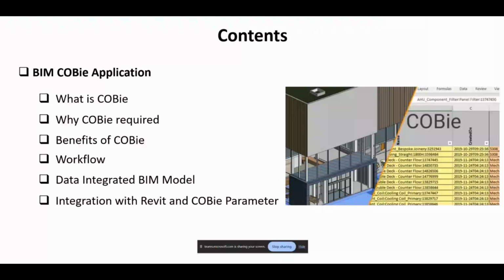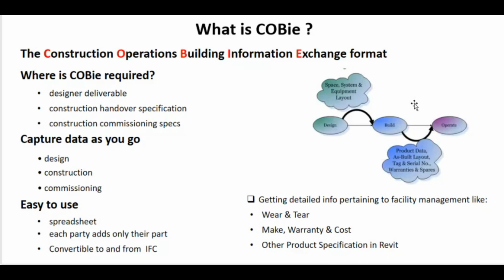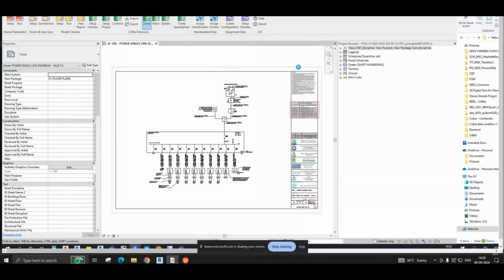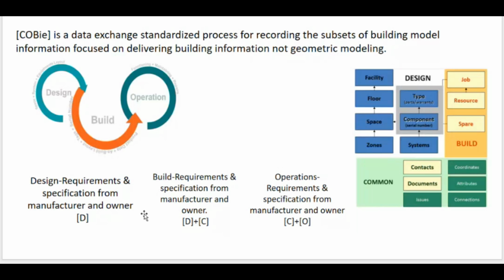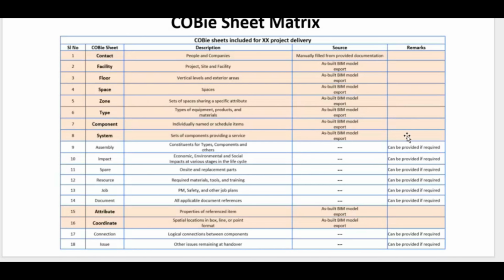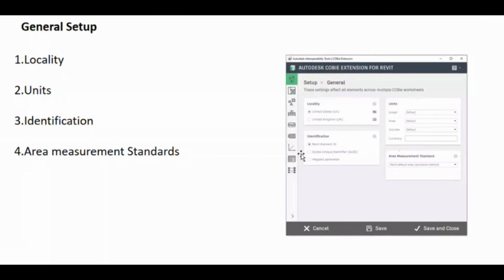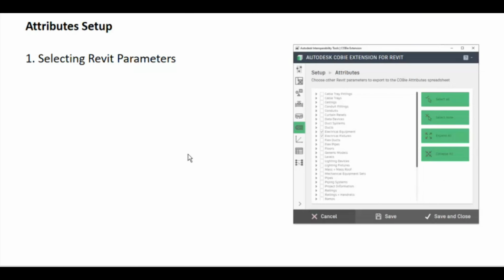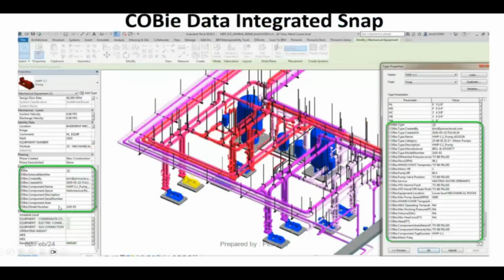#01 What is COBie? Complete Guide for Construction & BIM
What is COBie? Complete Guide for Construction & BIM (In English PART 01)
COBie Workflow Explained | Facility Management Made Easy
COBie in BIM: Everything You Need to Know (BIM Interoperability Tool)
COBie Basics for Engineers, Architects & BIM Experts

📚 In This Video, You'll Learn:
How to Understand the COBie Workflow Step by Step
Most Frequently Asked COBie Interview Questions and How to Respond
Key Differences Between COBie, BIM Data, and Facility Management Handover
How COBie Improves Data Exchange Between Design, Construction, and Operations
Essential COBie Data Fields (Contacts, Spaces, Systems, Components) Explained Clearly
Creating, Managing, and Exporting COBie Data in Revit (and Other BIM Tools)
Best Practices for Using COBie in Architecture, MEP, and Construction Projects
Tips for Presenting COBie Knowledge in Job Interviews with Confidence